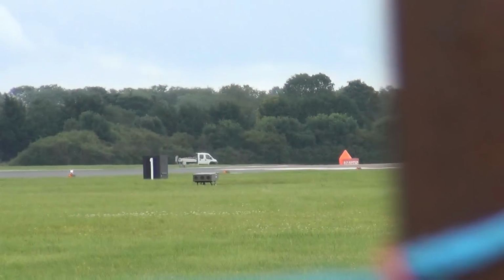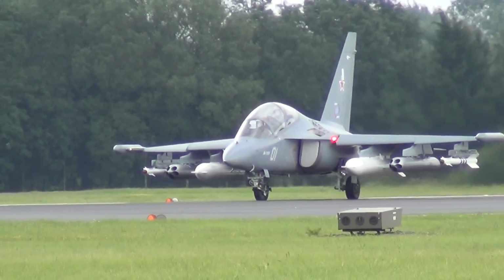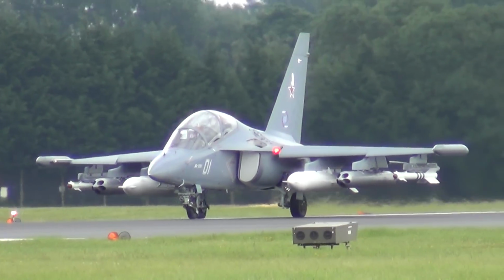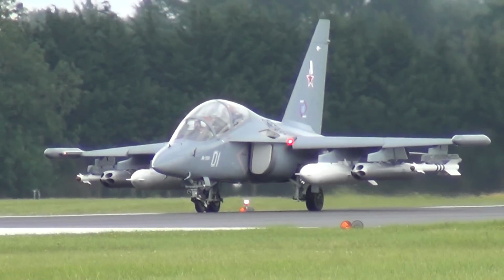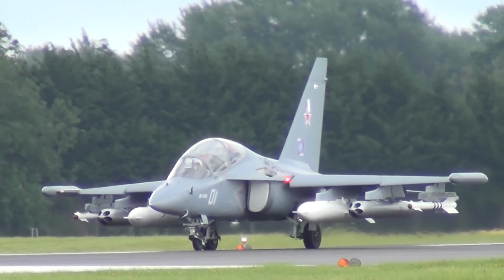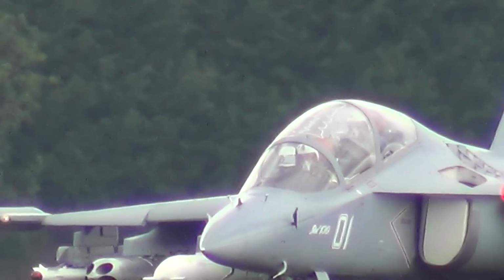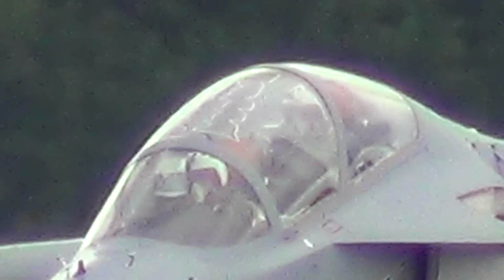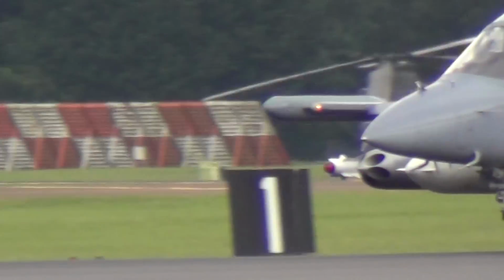RIAT 2012 - Russian Air Force - Yakovlev Yak-130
The Royal International Air Tattoo - Fairford